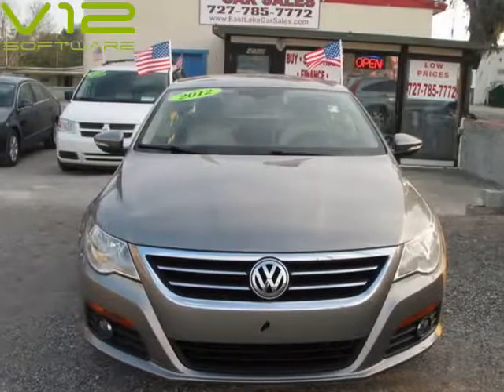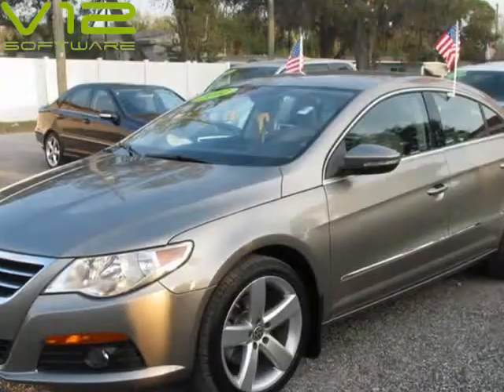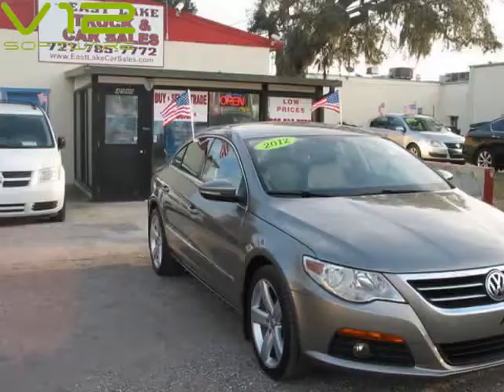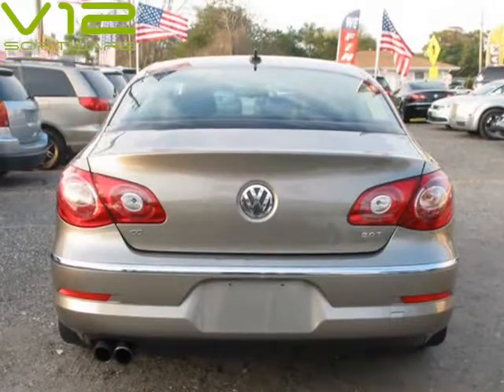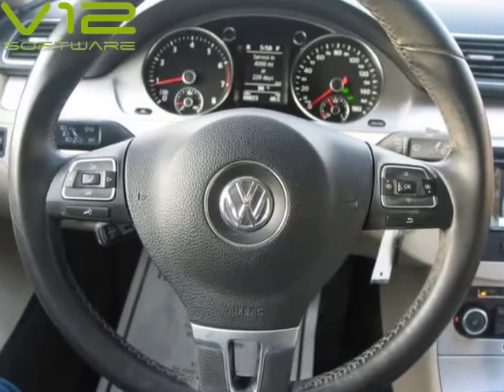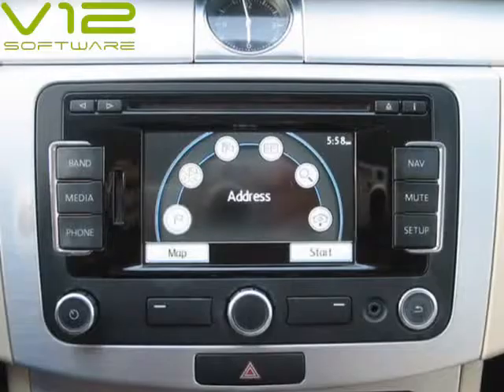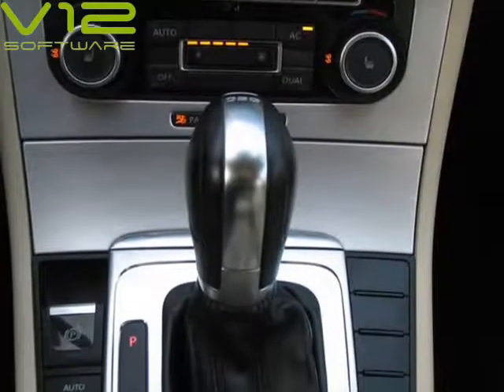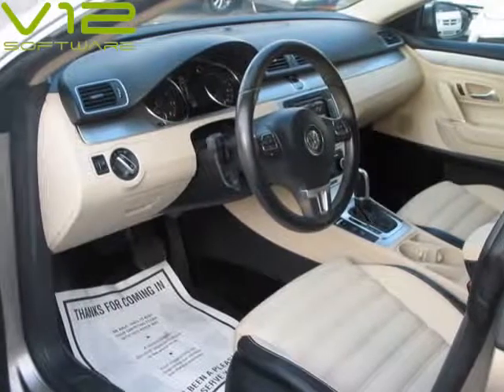2012 Volkswagen CC Luxury/NAVIGATION/POWERTRAIN WARRANTY !!!! (Holiday, Florida)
East Lake Truck & Car Sales
4548 MILE STRETCH DR
Holiday